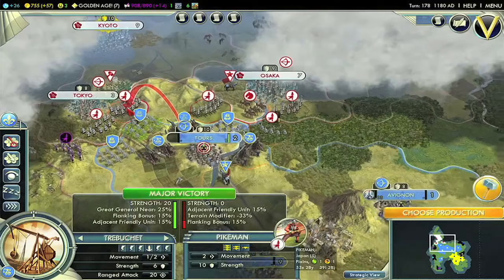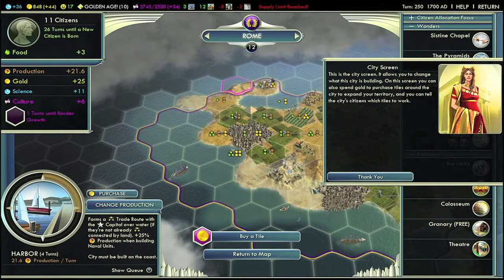Civilization V Interview - Pete Murray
Civilization 5 Interview